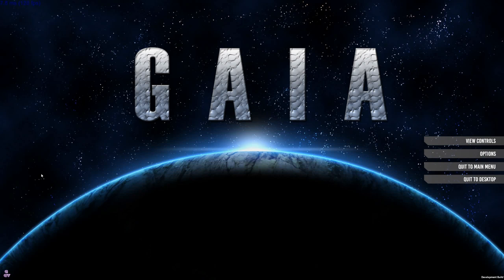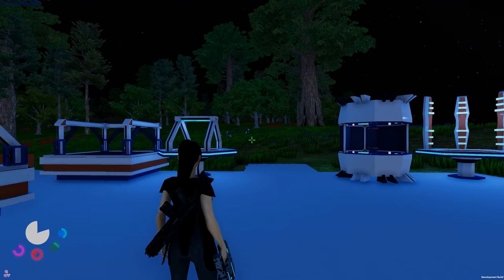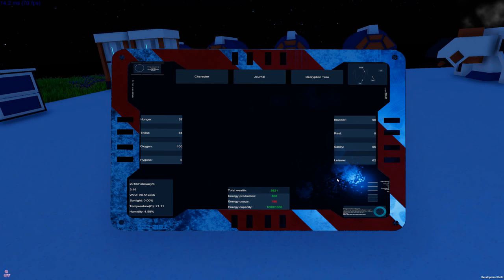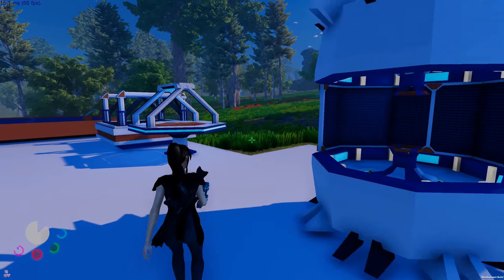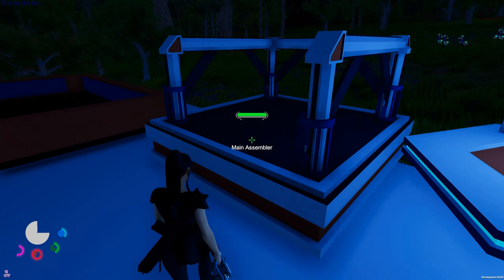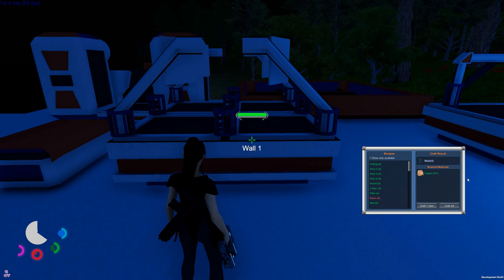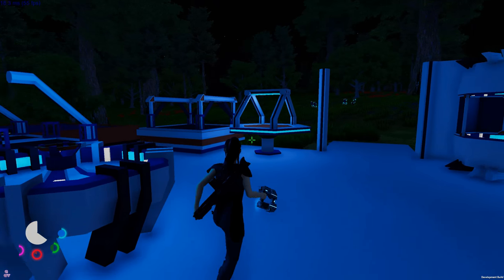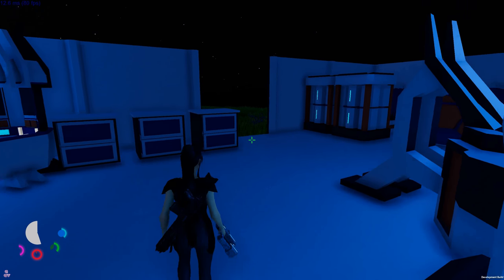Gaia Test Play - 06 - Stocking Up (Pre Alpha, Early Access Gameplay / Lets Play)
Hey guys, thanks for joining in another Exciting Gaia episode, first of I want to apologize for the episode length, we got into so much in this episode, some ore mining, getting things ready for defenses and build up the base and more..

Intro & Outro music:
Approaching Nirvana - Aurora (Club Mix)